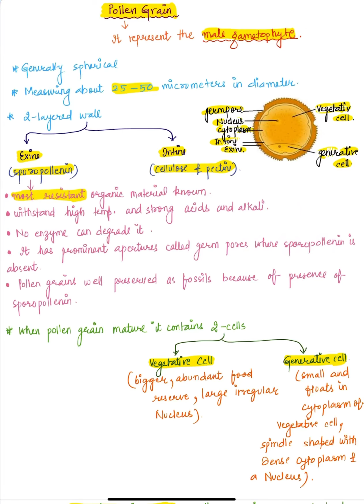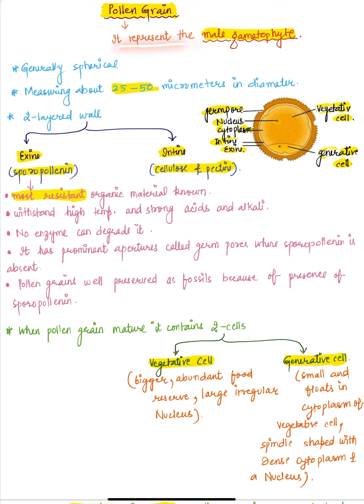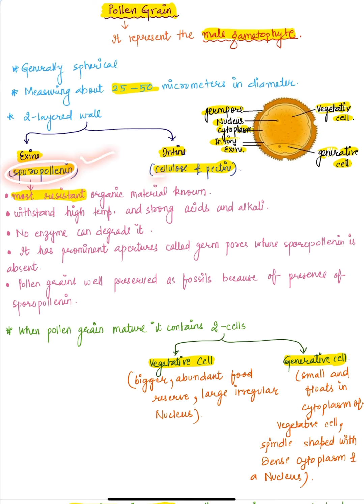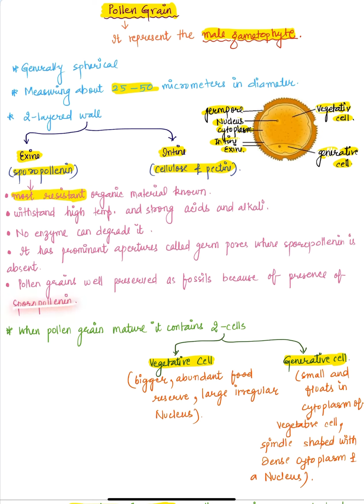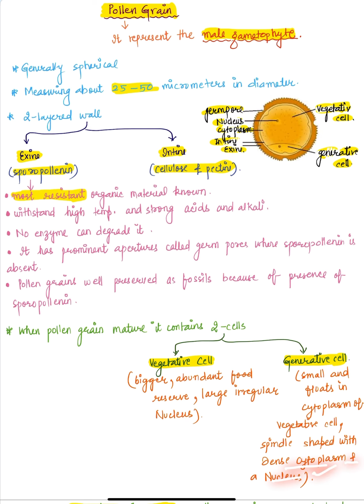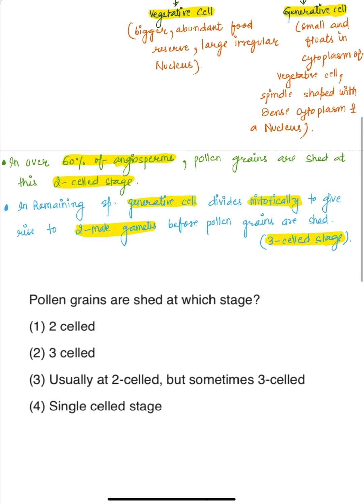Most important topic for NEET /PW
# NEET aspirants